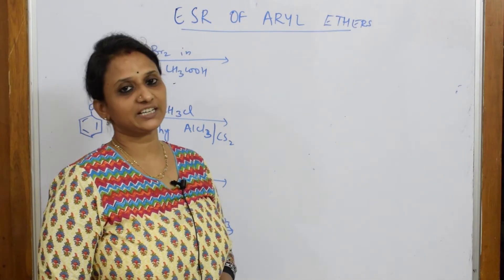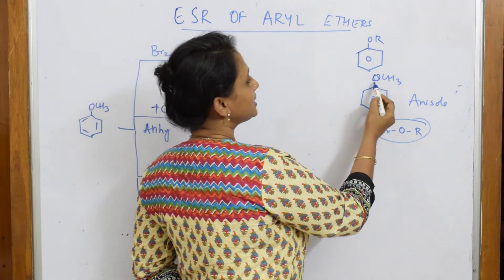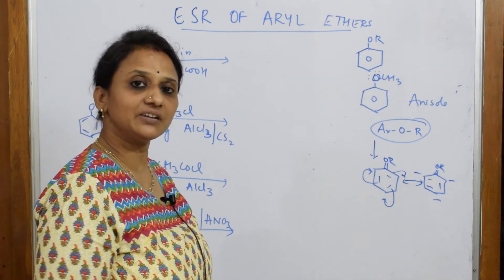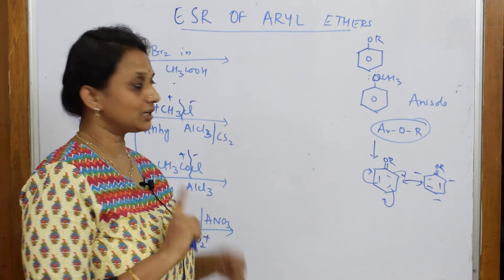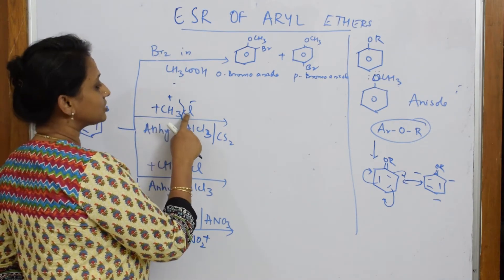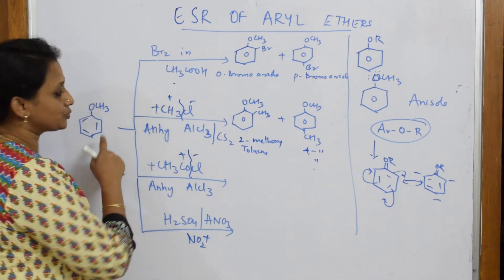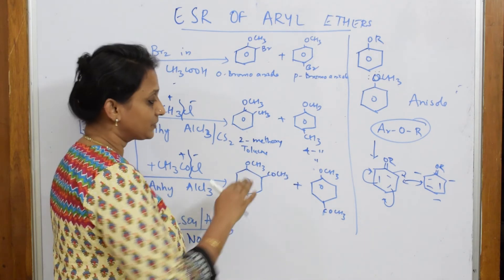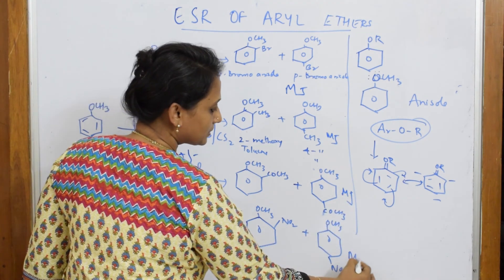25| ESR of Anisole | Alcohols, Phenols & Ethers. |chemistry cbse 12 XII online tricks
This topic explains the electrophilic substitution reactions of anisole..

 BIOMOLECULES

 CHEMICAL BONDING